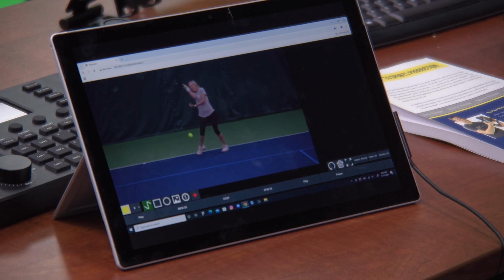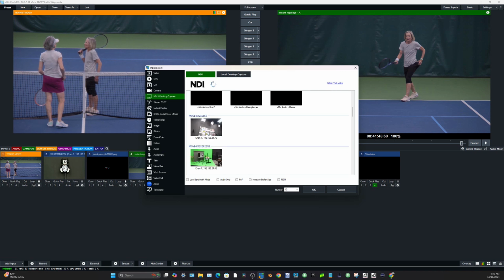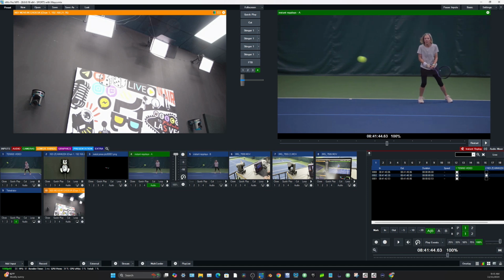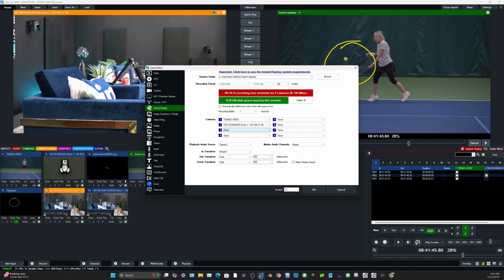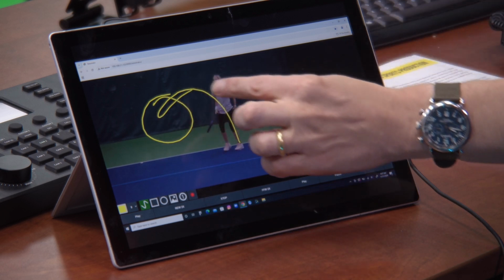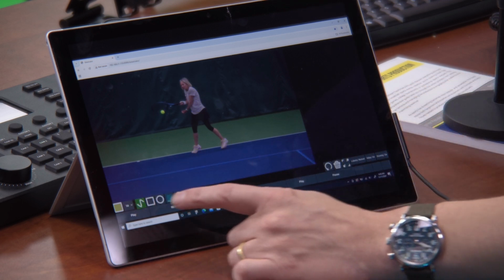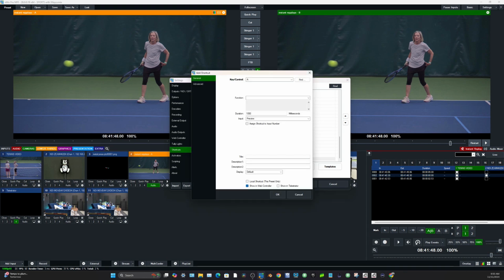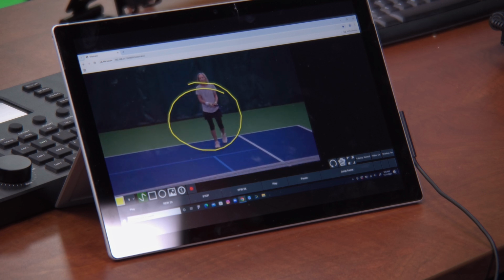Live Annotations & Instant Replay with PTZOptics Cameras & vMix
Transform your sports productions with the perfect combination of PTZOptics Move 4K cameras and vMix’s instant replay and Telestrator tools! 🎥⚽🏀

Get our new How to Live Sports Like a Pro Book

In this video, we showcase how to:
✅ Use PTZ auto-tracking cameras to keep players in frame effortlessly.
✅ Leverage vMix’s instant replay system to slow down, scrub through, and analyze video in real-time.
✅ Annotate on live or replayed video using the vMix Telestrator on a wireless touch screen tablet or computer.
✅ Customize playback controls with 10 programmable buttons for pause, play, rewind, and fast forward.
✅ Incorporate the X-Keys vMix Replay Controller for precise video scrubbing and playback speed control.

Whether you’re a sports coach using video as a teaching tool or a producer looking to enhance your broadcasts, this setup bridges the gap between coaching and professional sports production. Plus, the 60fps recording ensures smooth slow-motion playback for detailed game analysis.

Get started today and elevate your sports productions to the next level!